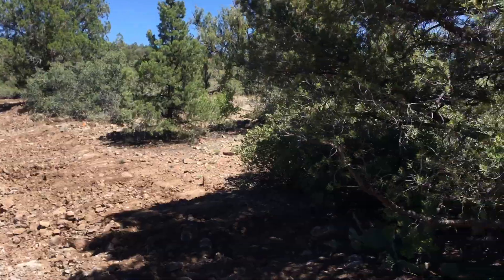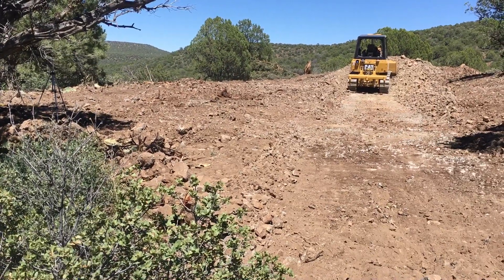First level spot